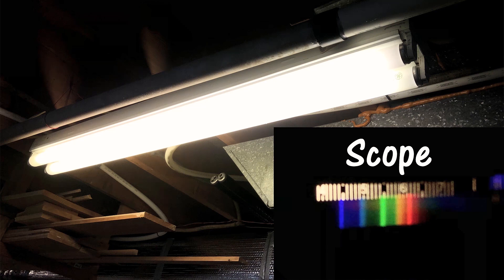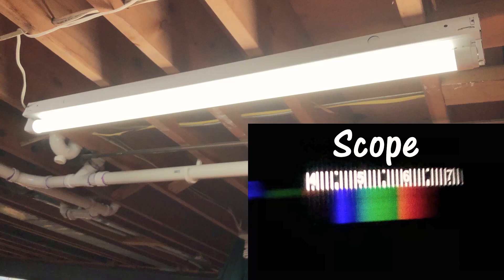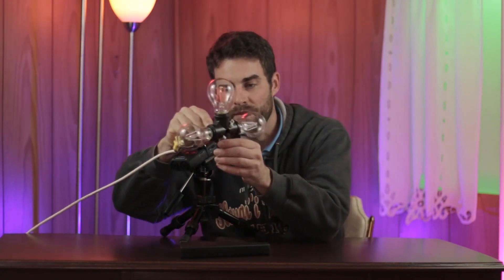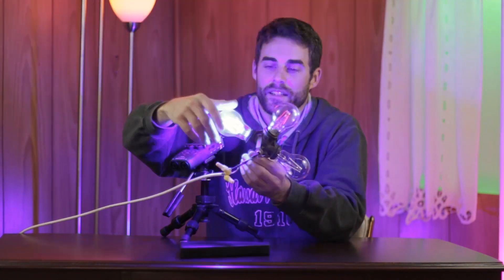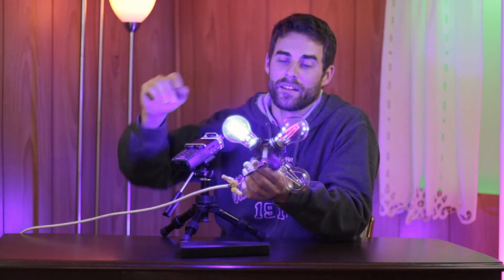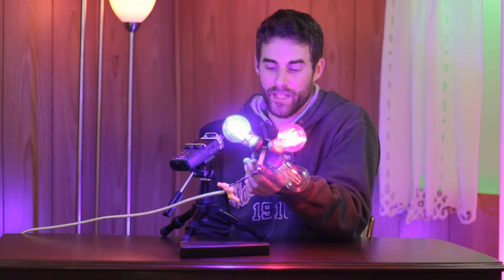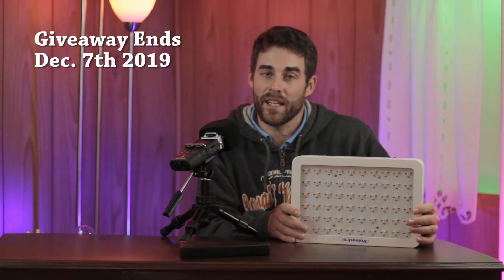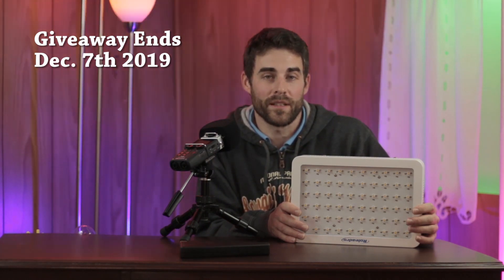What is a Grow/Plant Light? Do You Need One?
One of the most common questions I get asked is, "Can I just use an LED light from a big box store?" Hopefully this breaks down the misconceptions about what defines a grow light.